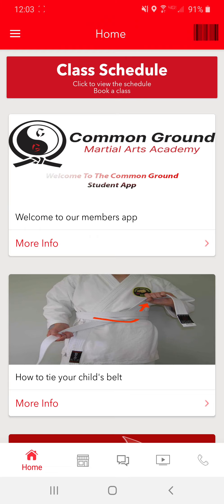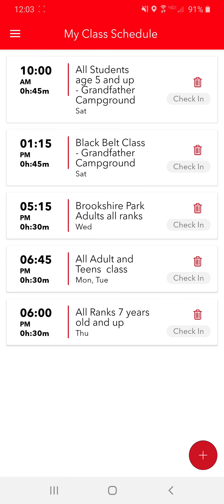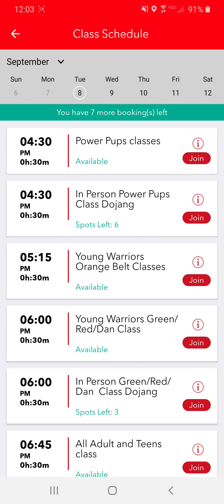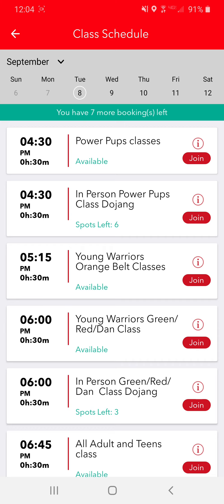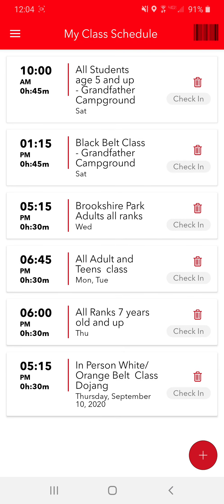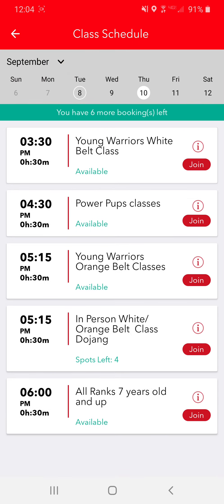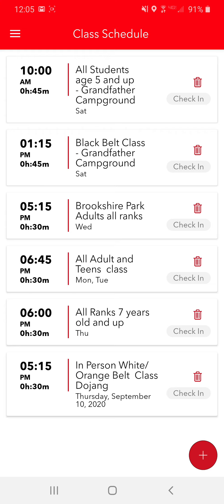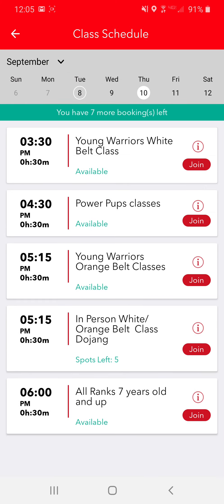how to register for in person classes